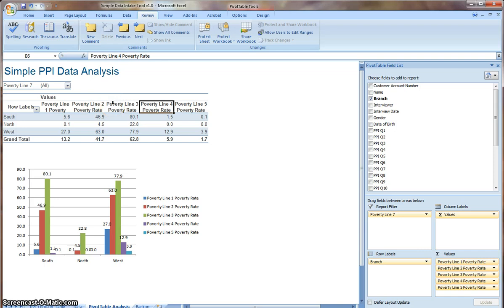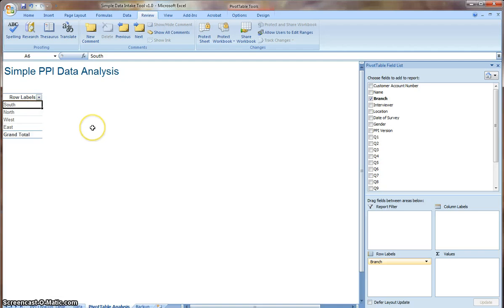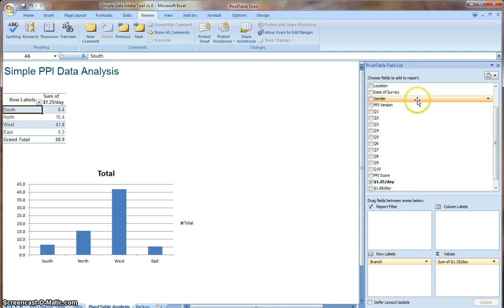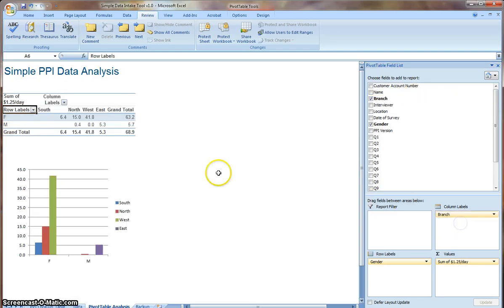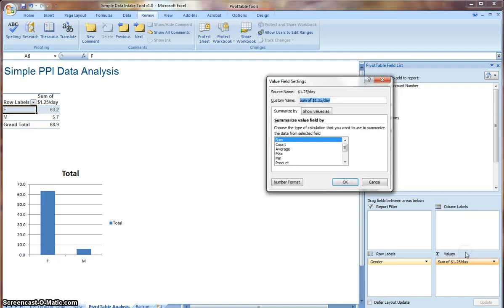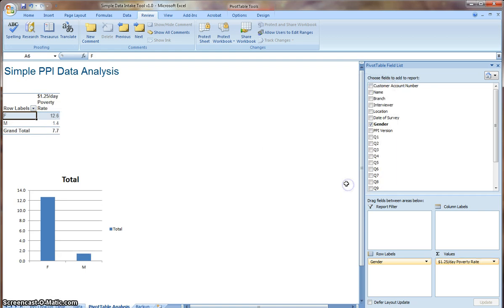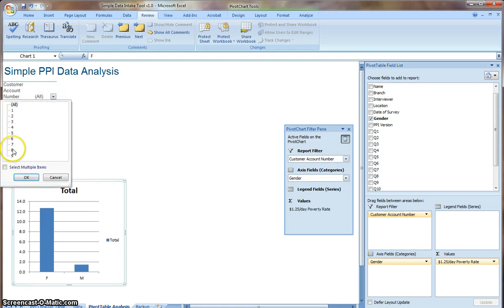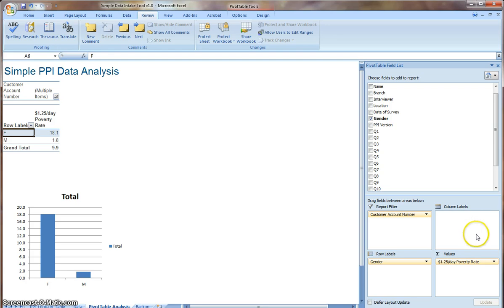Tab 3: Analyzing data with a PivotTable